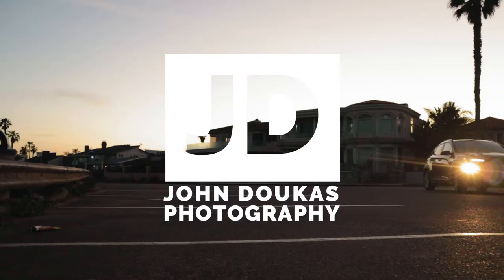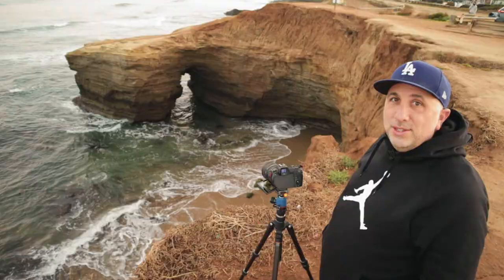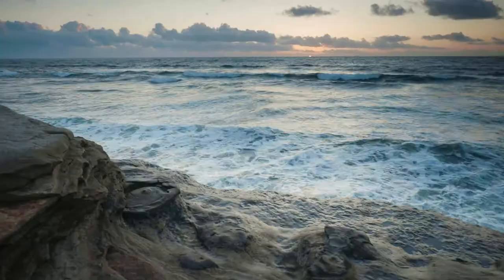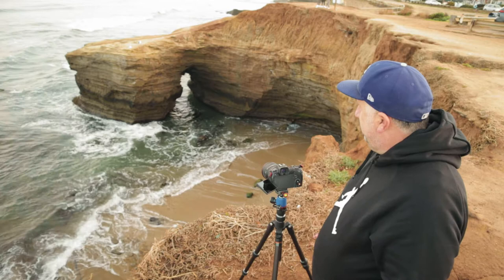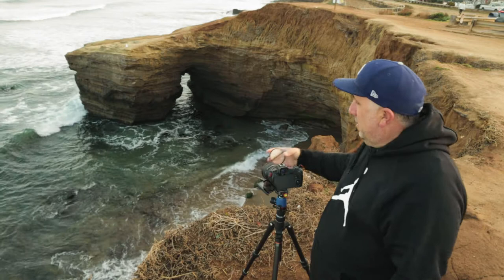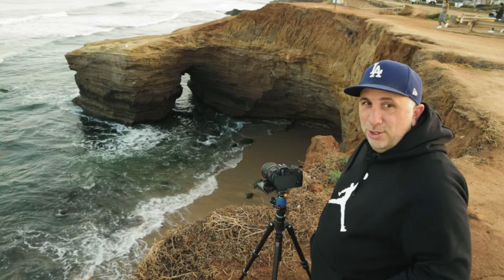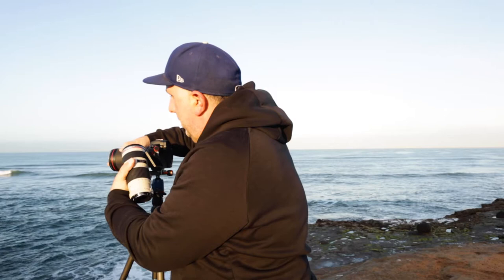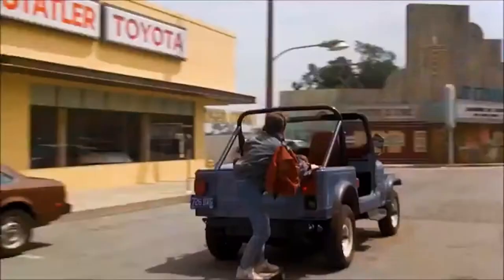Sunrise Photography at Sunset Cliffs in San Diego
Upon the recommendation of a friend, I went to check out the beautiful Sunset Cliffs park in San Diego. The place has immense opportunities for photography. In this video, I want to compare the subtleties of shooting with a split ND filter and without, along with capturing waves crashing into the cliffs.

𝗚𝗲𝗮𝗿 𝗨𝘀𝗲𝗱
Canon EOS R
Canon 70-200 F/4L
Canon 16-35 F/4L
Canon M50
Canon 22mm EF-M
3-Legged Thing Brian Tripod

𝗠𝘂𝘀𝗶𝗰
Lobo Loco  - SLeeping Dragons
Mixkit - repentance
Yung Kartz - Misfit